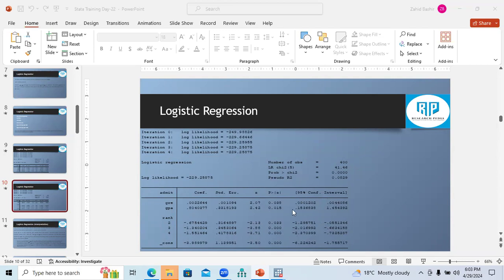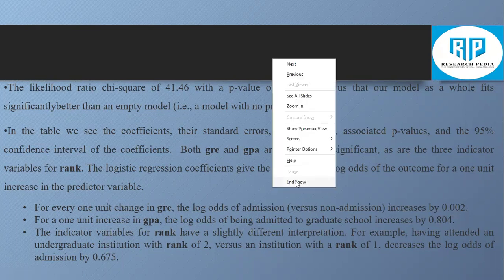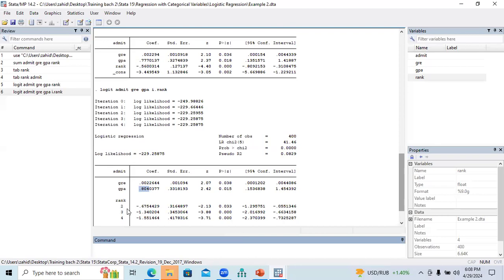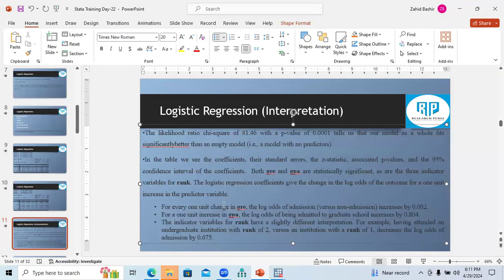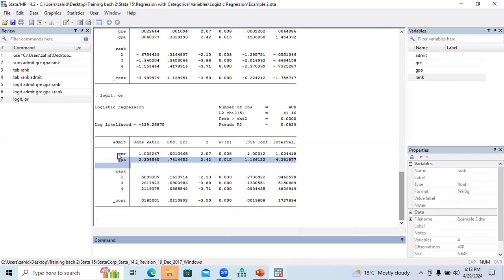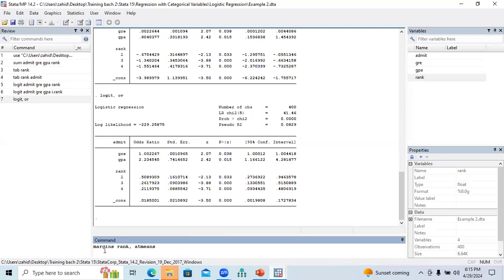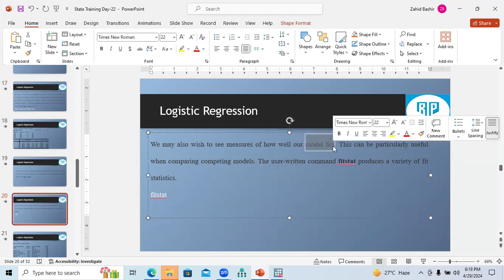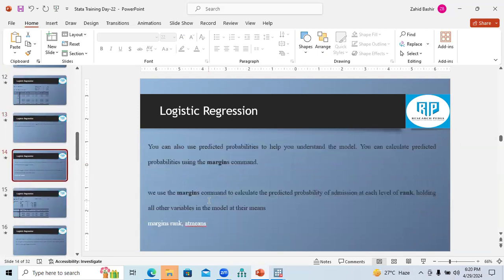Stata Training Day-22: Logistic Regression Example 2 (step by step) part B